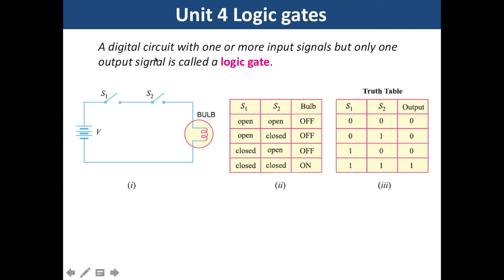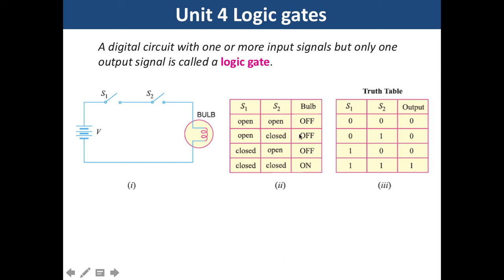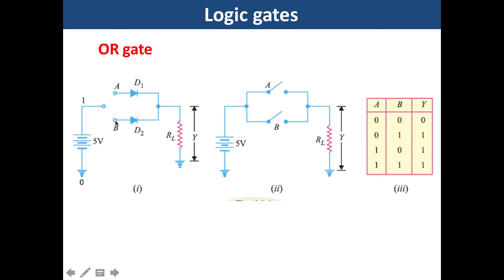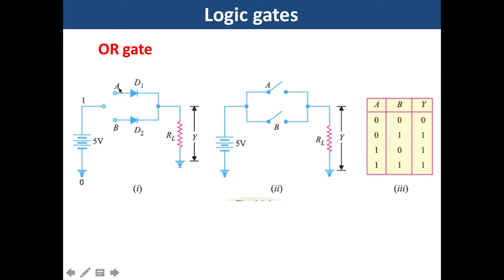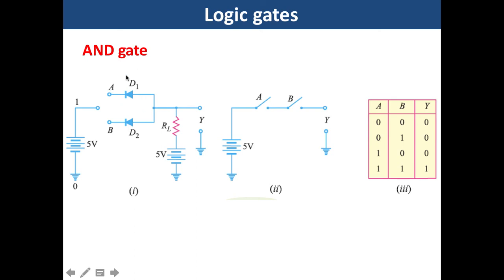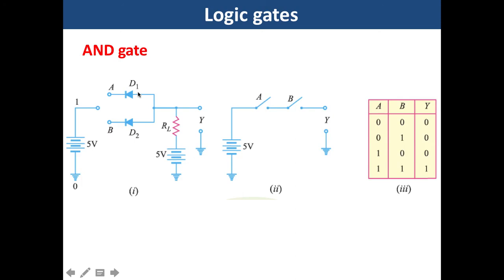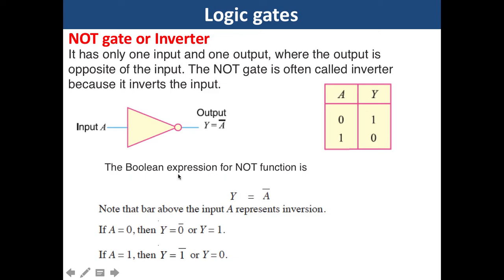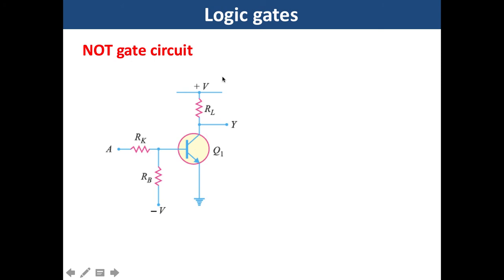SLS 3rd year B Sc Physics Basic Electronics Logic gates Part 1 150520